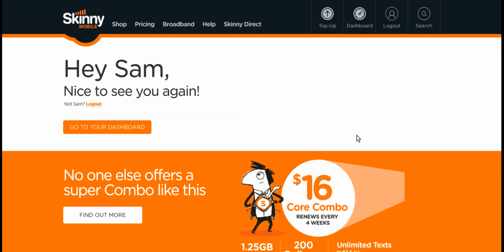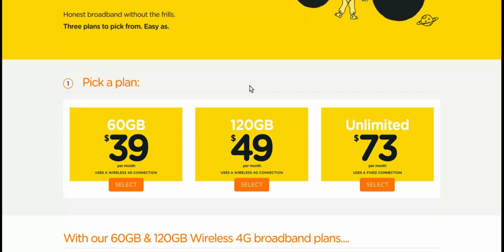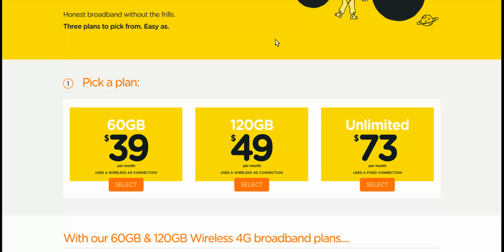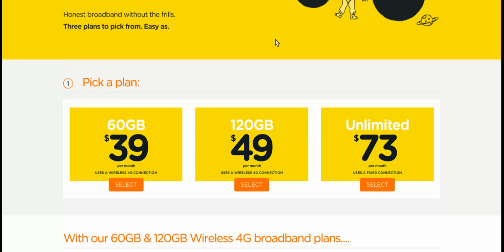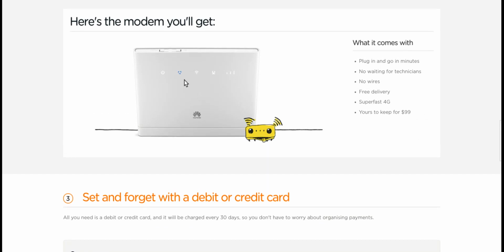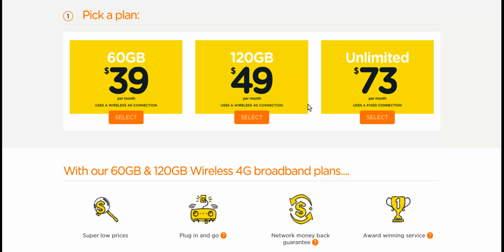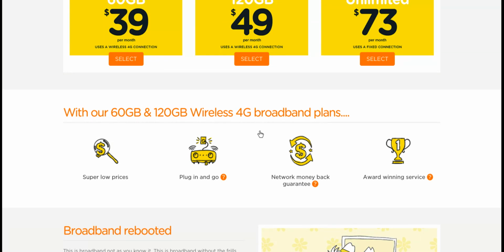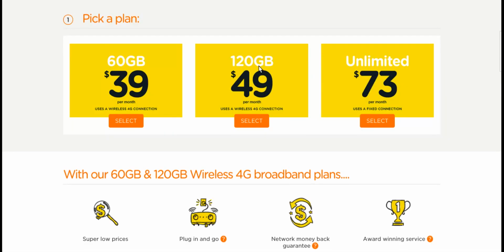Skinny Wireless 4G Broadband Review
I got stuck without Internet after moving into a new place. Decided to give Skinny Wireless 4G Broadband a try. Here's my review of the service.

I honestly think that if you're struggling to get set up with Fibre (or ADSL/VDSL) for whatever reason, then Skinny 4g Broadband could be a decent option, especially if you're not a huge bandwidth user.